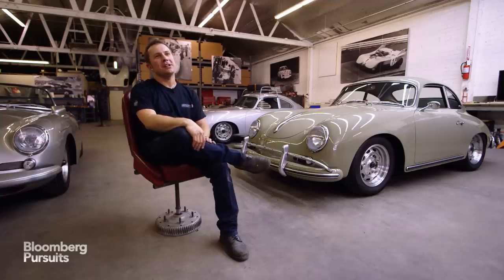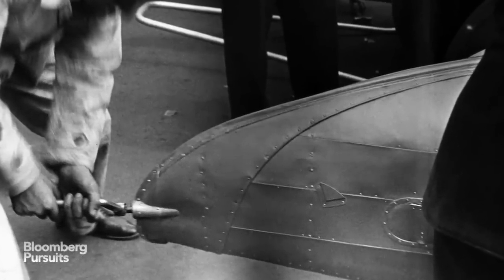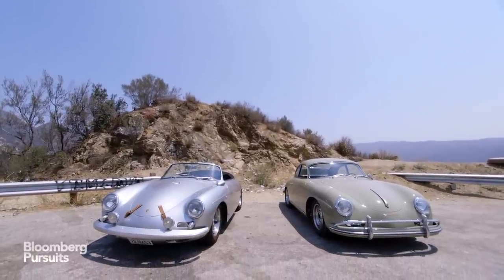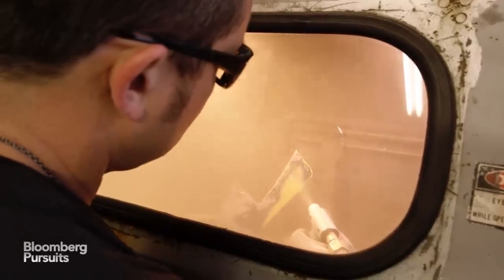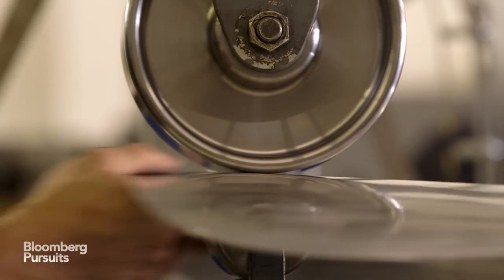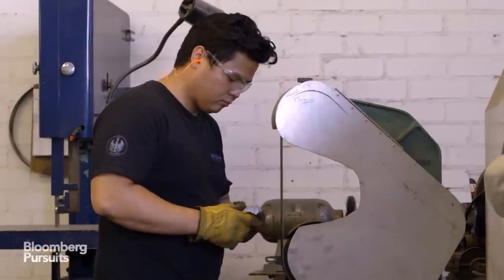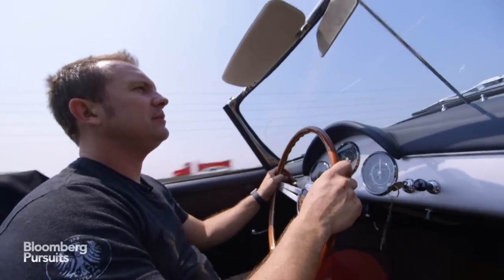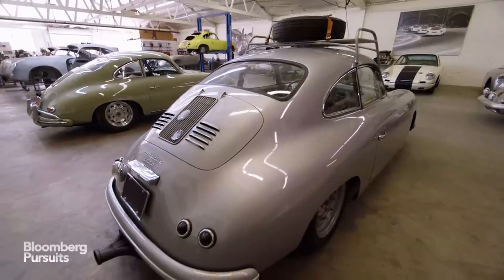Meet the Man Restoring Vintage Porsches Into Works of Art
Rod Emory takes old 356 Porsches in his California studio and turns them into rolling works of art. (Video by Zach Goldstein, Jeniece Pettitt, Victoria Blackburne-Daniell) (Source: Bloomberg, Emory Motorsports) (Source: Bloomberg)